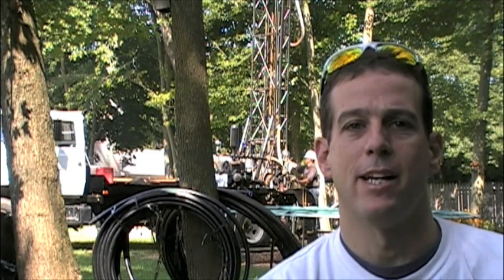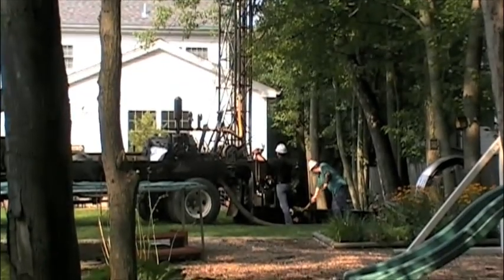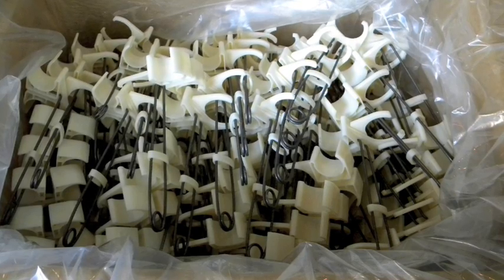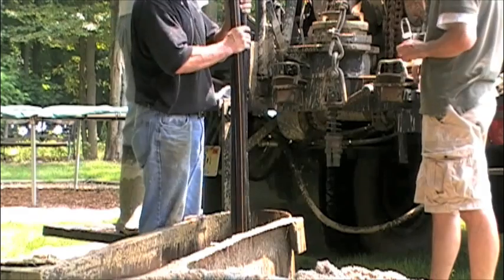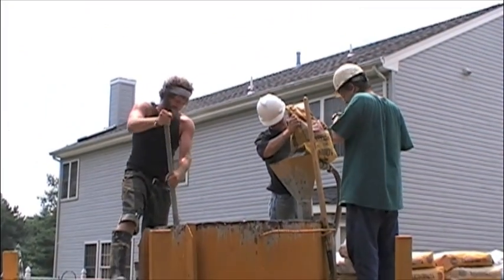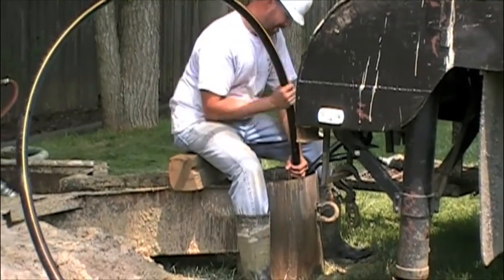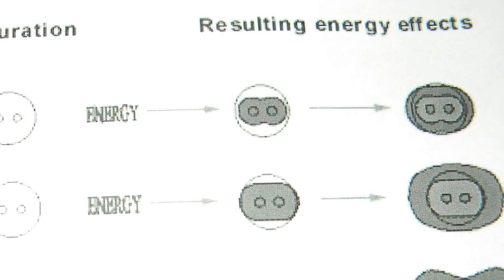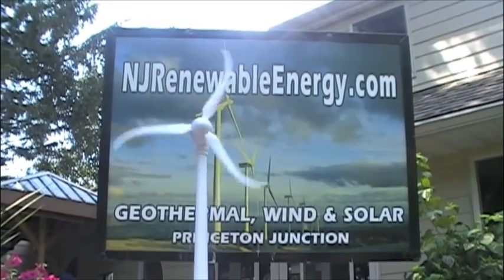Geoclip install on a geothermal system Geo Clip water furnace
NJRenewableEnergy.com

The GeoClip™ is used to position the u-bend pipes of a vertical heat exchanger at the borehole wall and is designed to separate the pipes as far apart as possible.  By achieving these objectives, you have installed a vertical heat exchanger with the highest heat transfer rate possible for that location, pipe size, grouting material, borehole size and depth.

Problems associated with a standard vertical heat exchanger installation:

Low Thermal Conductivity Grout:  Most state regulations require using a bentonite based grout to seal the borehole.  This bentonite based backfill has a very low thermal conductivity (or low heat transfer rate).  Because the u-bend pipes are embedded in this insulating material, a deeper borehole must be drilled to achieve the required energy exchange with the earth.

U-bend Pipe Energy Interaction:  In a standard installation, the u-bend pipes are typically close to each other or even touching each other within the borehole.  When the u-bend pipes are close together, they interfere with each other's ability to exchange energy with the surrounding soil.  This effect also requires vertical heat exchanger depths to be longer than necessary.